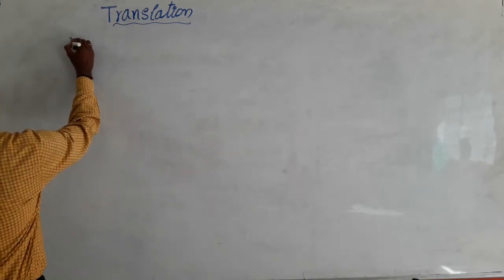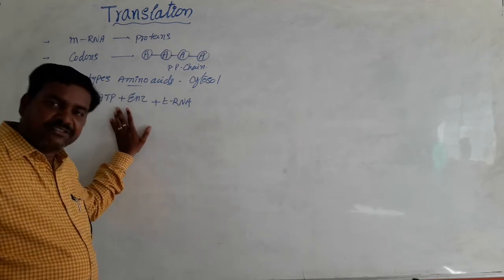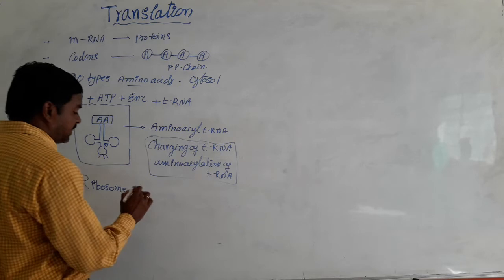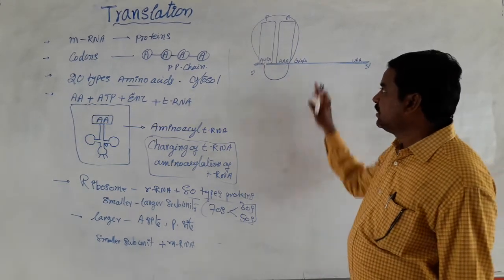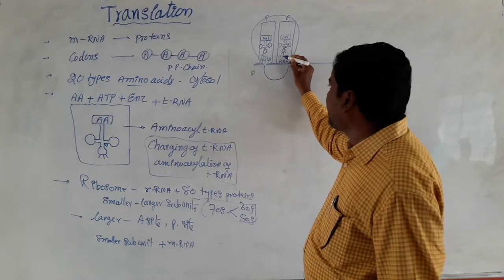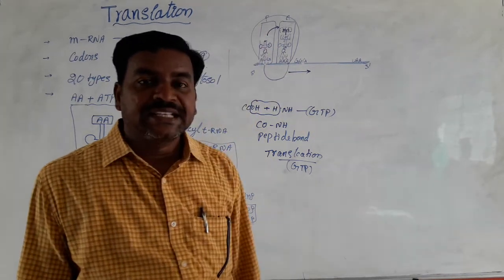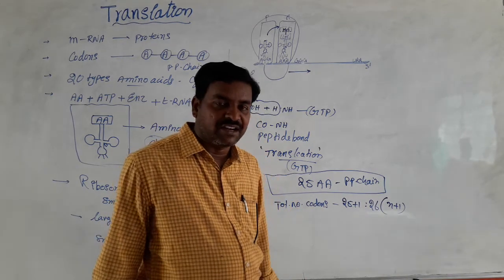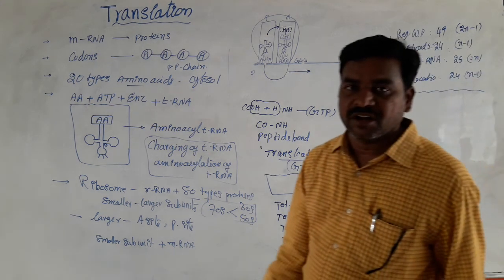SR. BOTANY 28-06-2021